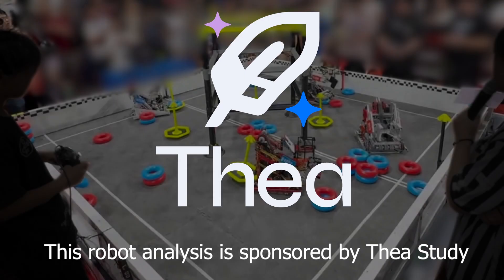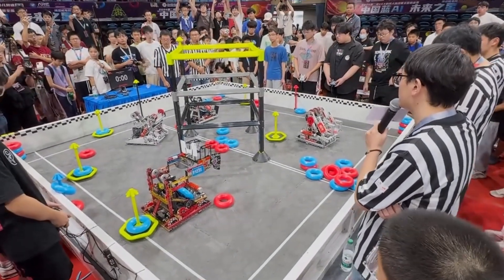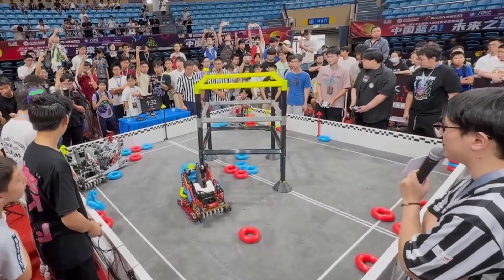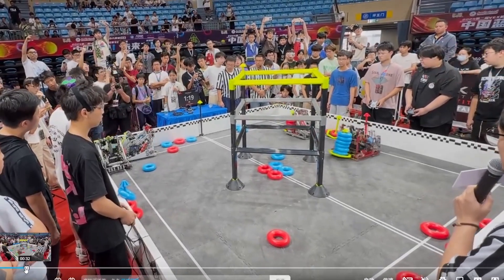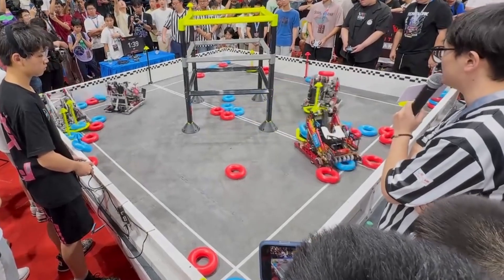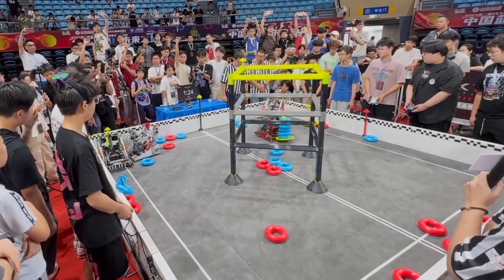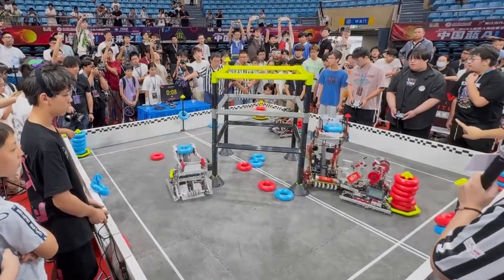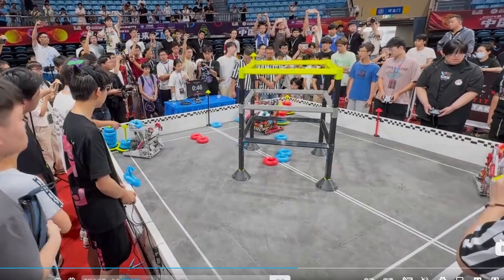18522R'S WALL STAKES DOMINATION (VEX HIGHSTAKES CHINA FINALS)